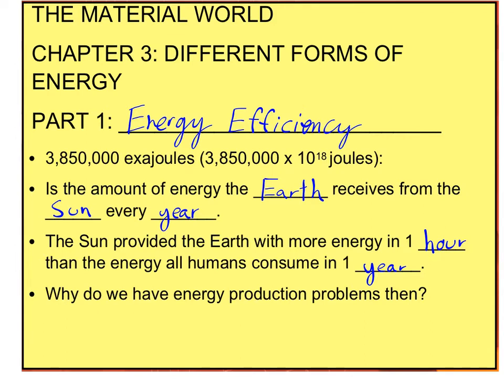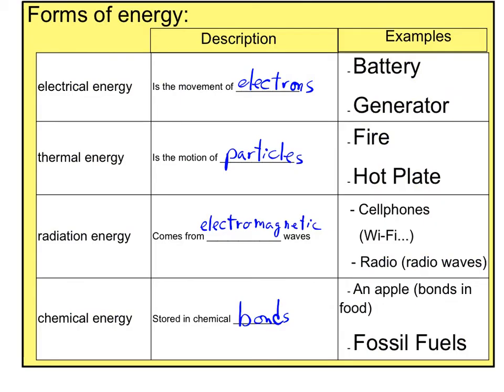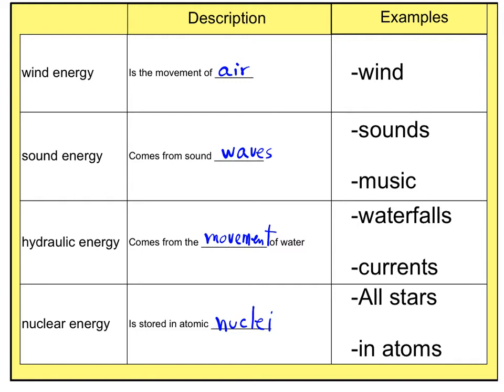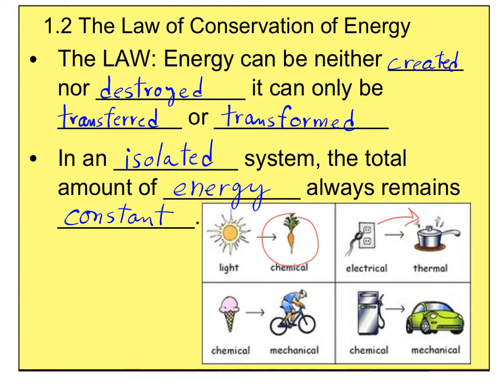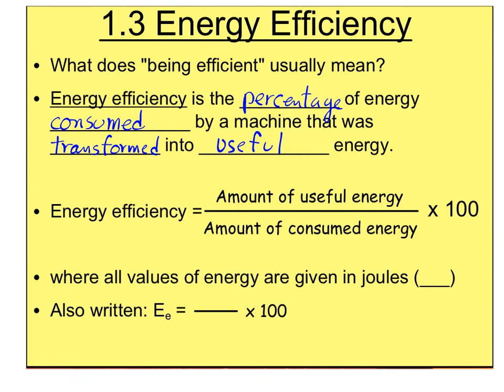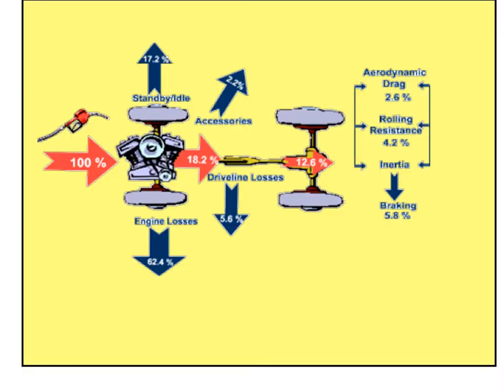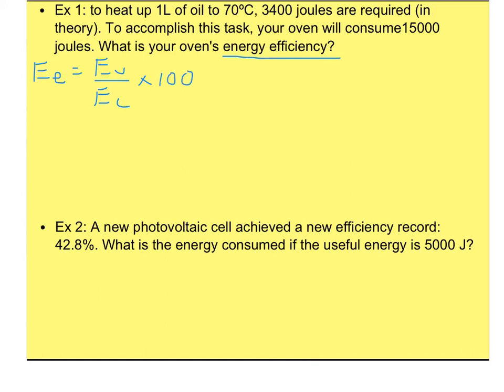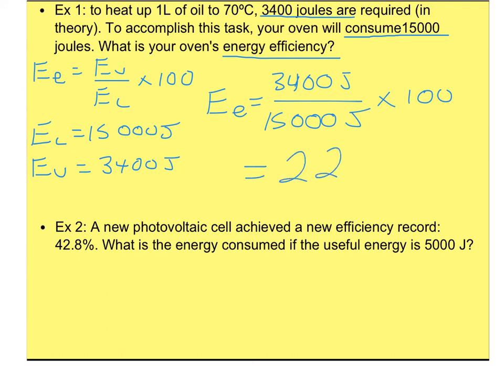Energy efficiency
Notes chapter 3: part one energy efficiency